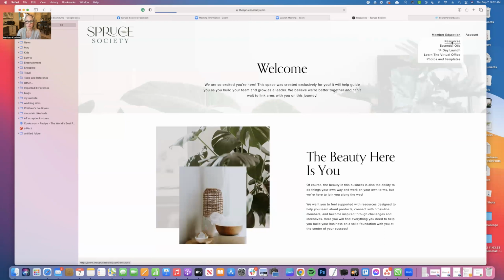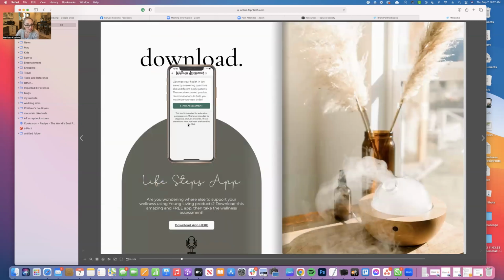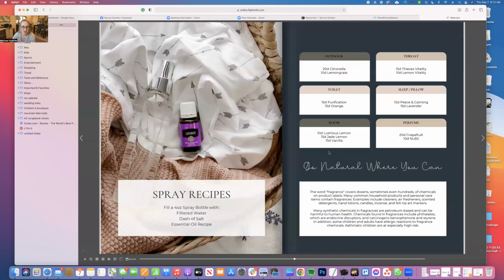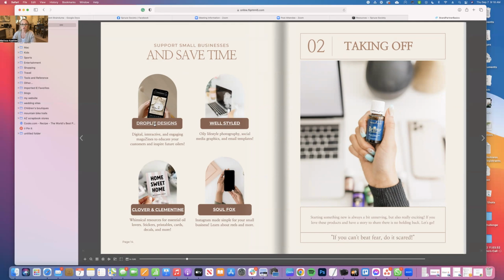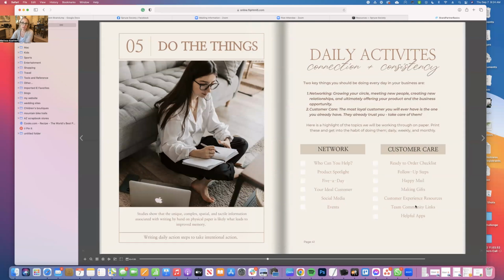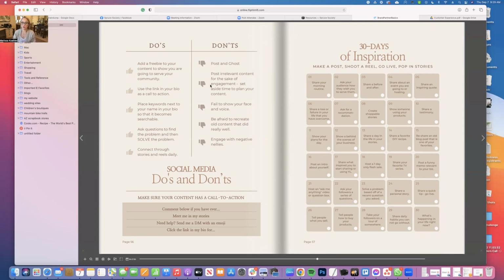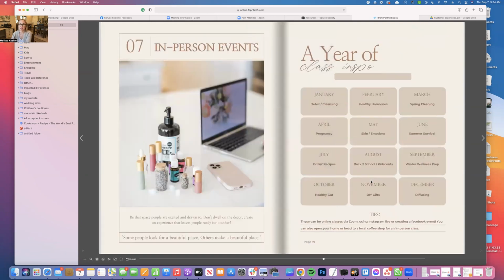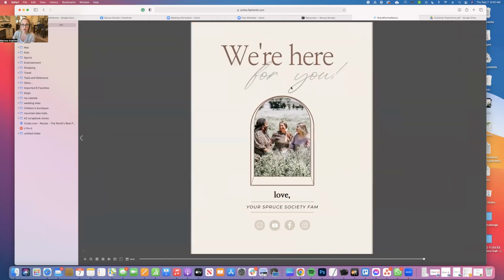How to use the Business Basics Guide to grow your YL business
Melissa Koehler shares how to use the Business Basics Guide to grow your YL business!

For monthly Gift with Purchase, YL announcements, helpful order and diffuser suggestions, and so much more, make sure you're getting our team exclusive newsletter too!